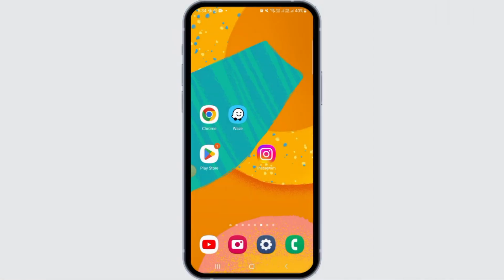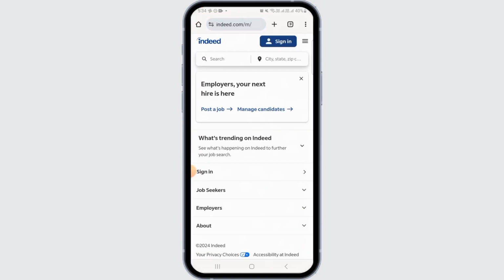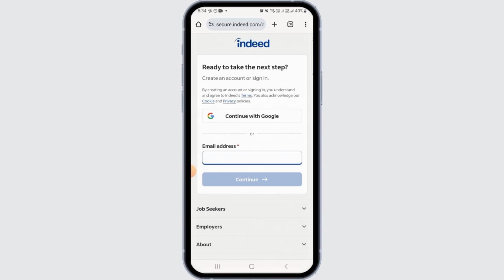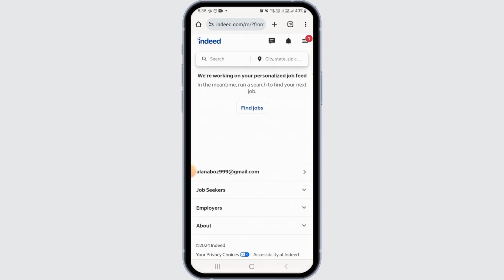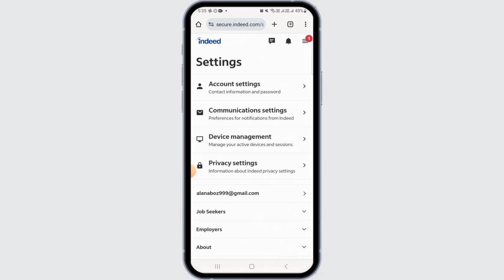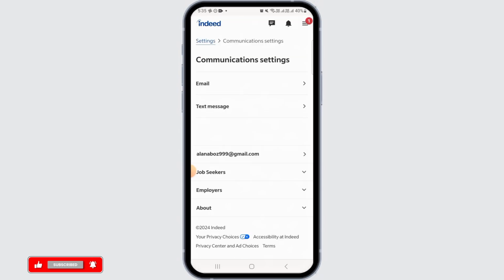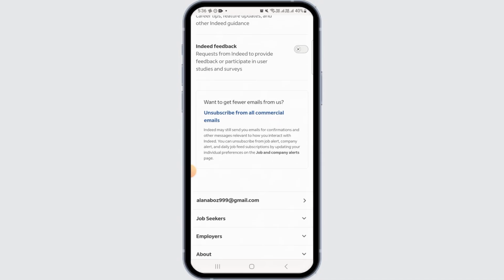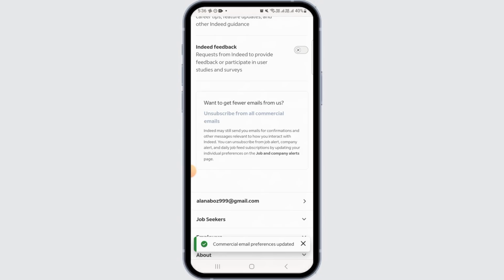How to Stop Email Notifications from Indeed App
Overwhelmed by email notifications from the Indeed app in 2024? This tutorial provides a step-by-step guide on how to stop unwanted email notifications from Indeed, so you can manage your job search without the constant email updates.

In this tutorial:
0:00 - Introduction
0:15 - How to Stop Email Notifications from Indeed App (2024 Guide)

Learn how to adjust your email notification settings in the Indeed app to reduce or stop email alerts. Keep your inbox organized and focus on the job search without distractions.

Stop unnecessary email notifications from Indeed today with this straightforward guide!